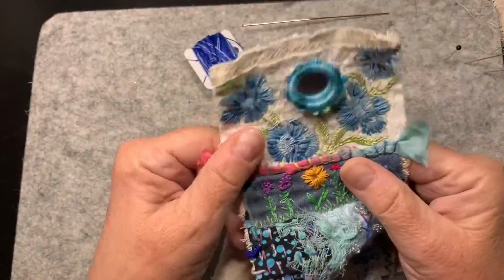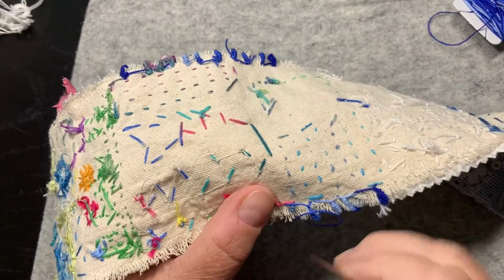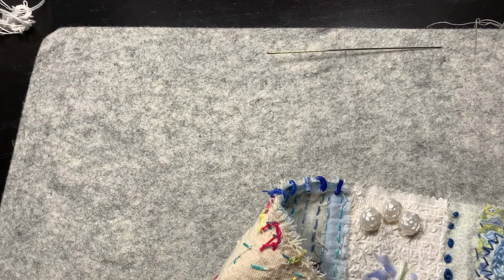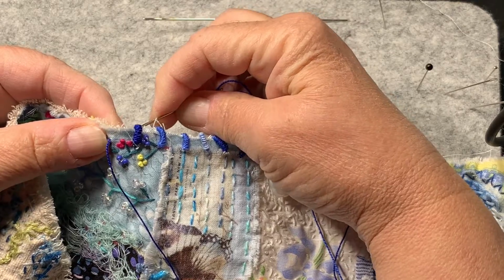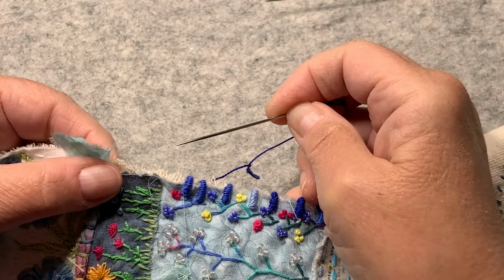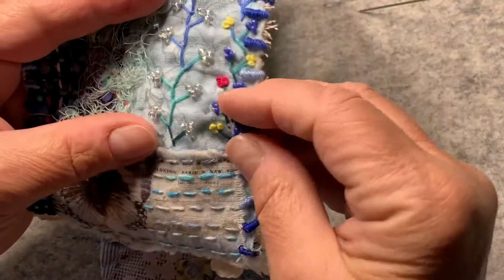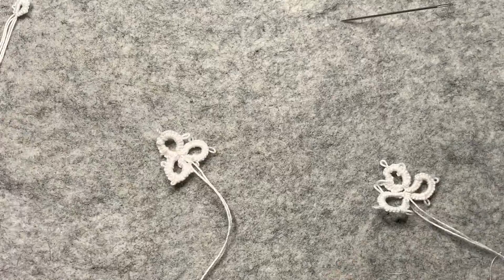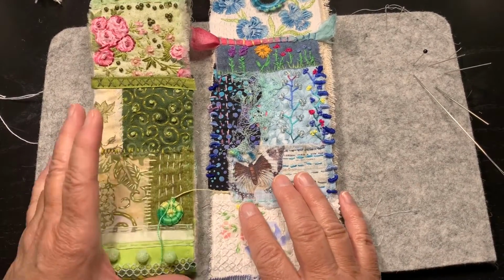Blue Wall Hanging - FINISHED!!!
This is the video I watched to understand the buillion stitch and what I was doing wrong!